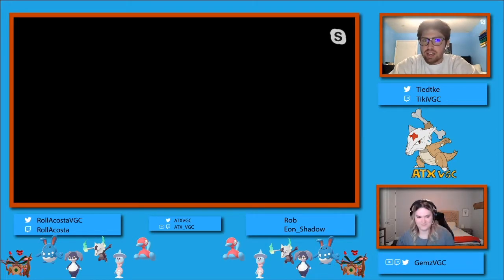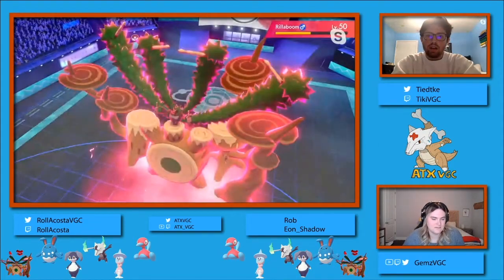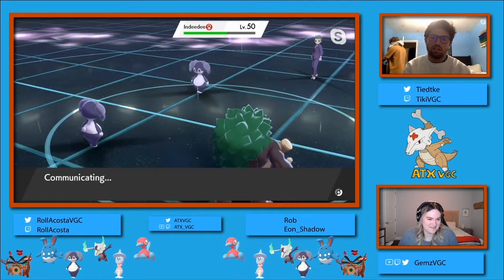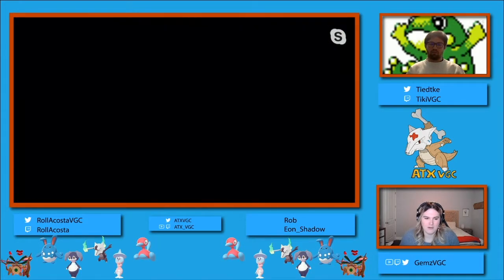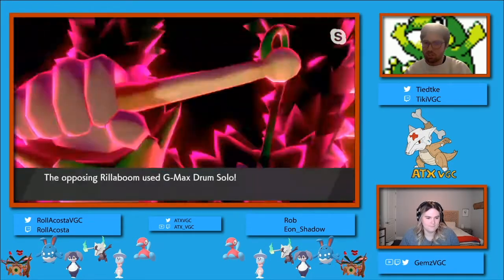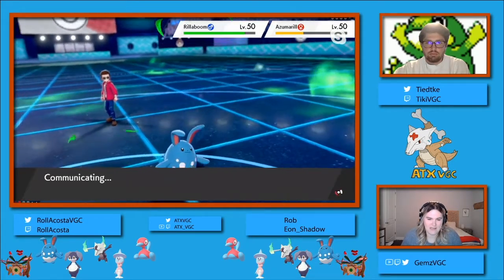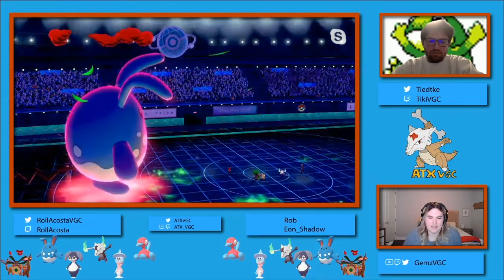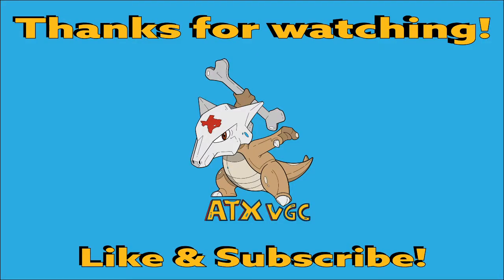ATX VGC Friendlies Episode 12: Mirror Match Vol 2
In our twelfth installment of the ATX VGC Friendlies we welcome a newcomer and longtime friend of RollAcosta's Rob! RollAcosta is taking on Rob in a Best of 3 Exhibition match featuring two very similar looking teams. Gemz and Chase commentate an exciting set! How can the two players adjust to speed-ties and terrain wars? Watch to find out! on July 6, 2020.

Be sure to check back later for more in this series.